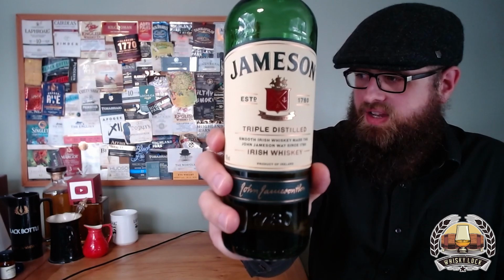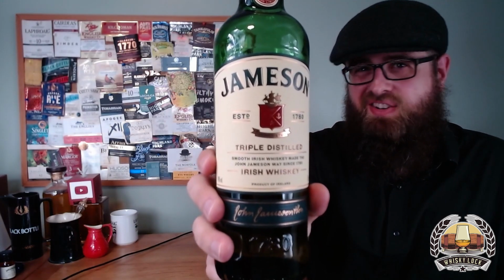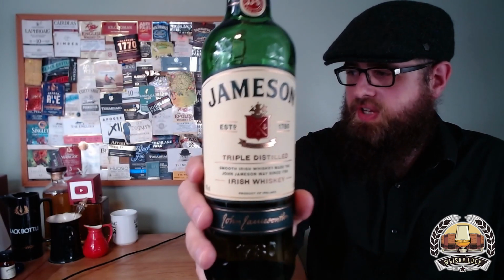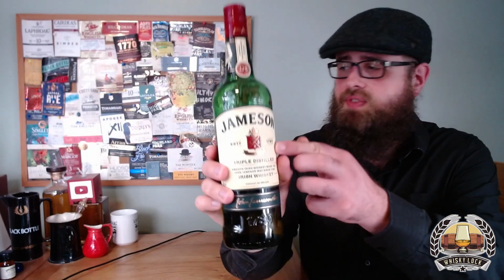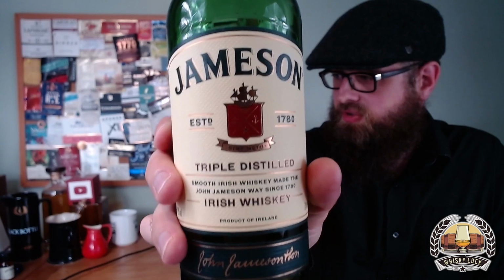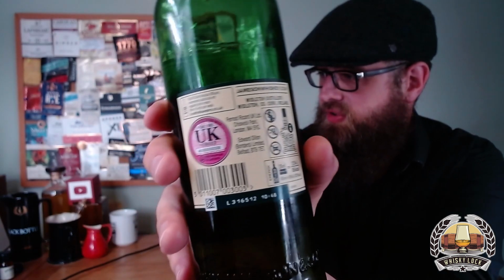Jamesons Blended Irish Whiskey - Whiskey Review 216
Jamesons Blended Irish Whiskey - Whiskey Review